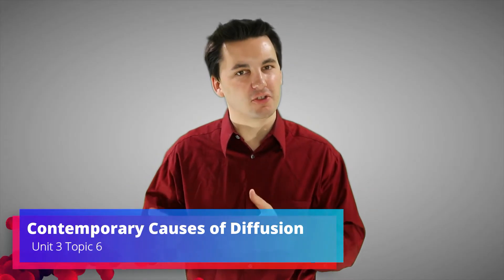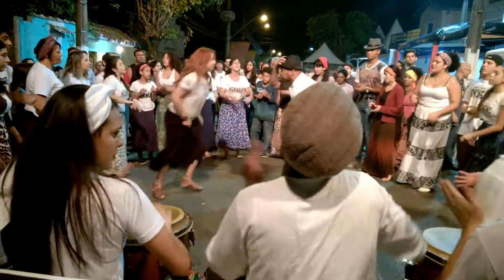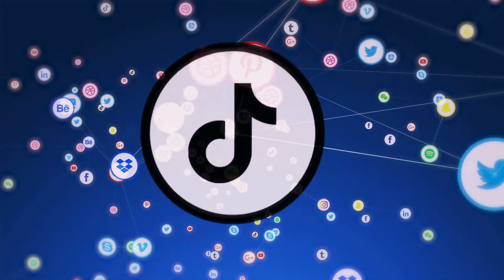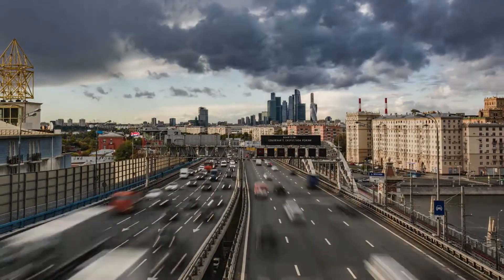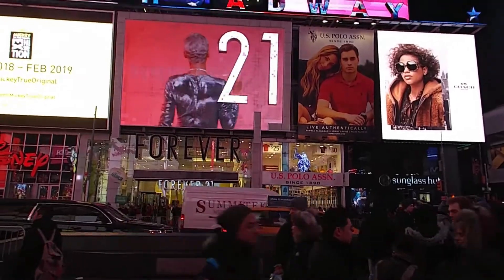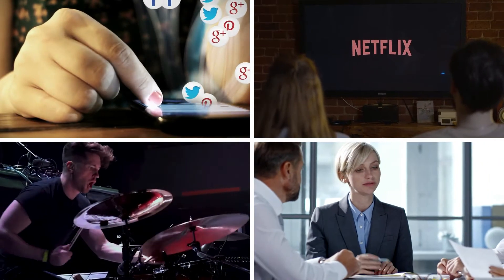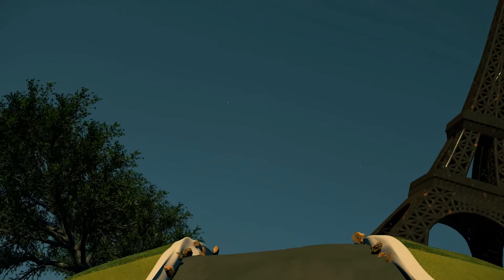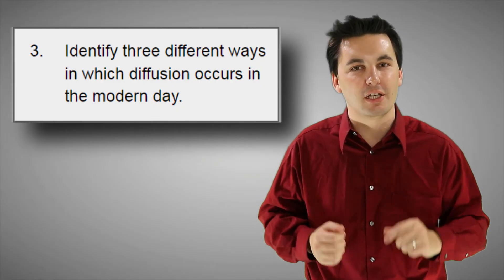Contemporary Causes of Diffusion [AP Human Geography Unit 3 Topic 6] (3.6)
Chapters:
0:00 Introduction
0:13 Diffusion Today
0:34 Time-Space Convergence/Distance Decay
0:53 COVID-19 & Diffusion
1:36 The Internet & Diffusion
2:15 Culture, Diffusion, Technology
3:10 Cultural Divergence & Convergence
3:49 Modern Day Diffusion of English
4:21 Folk & Indigenous Cultures Resist Modern Technology
4:50 Diffusion & Scale
5:28 Practice Quiz

Skills in this video:
SPS-3.A
Explain how historical
processes impact current
cultural patterns.

SPS-3.A.3
Cultural ideas and practices are socially
constructed and change through both
small-scale and large-scale processes such
as urbanization and globalization. These
processes come to bear on culture through
media, technological change, politics,
economics, and social relationships.

SPS-3.A.4
Communication technologies, such as the
internet and the time-space convergence,
are reshaping and accelerating interactions
among people; changing cultural practices, as
in the increasing use of English and the loss
of indigenous languages; and creating cultural
convergence and divergence.